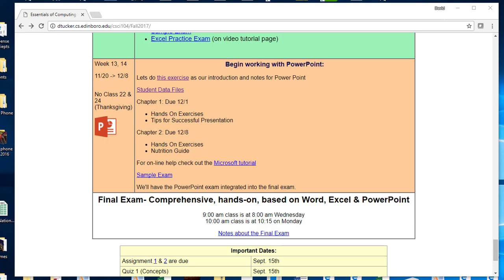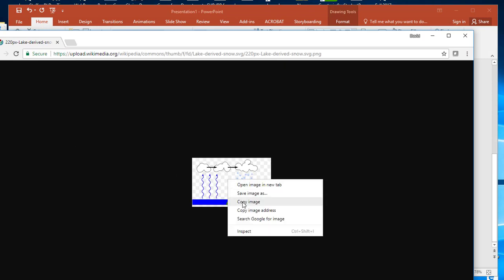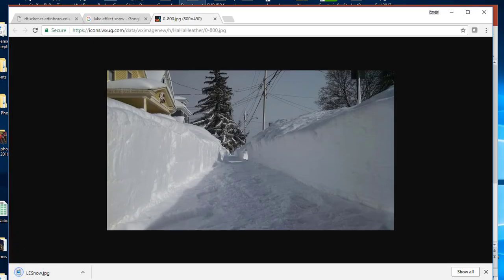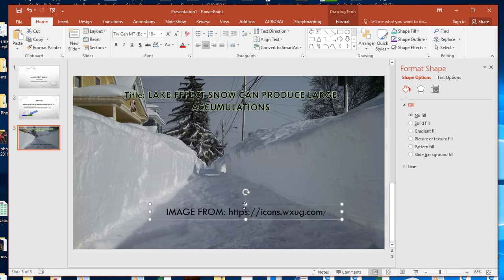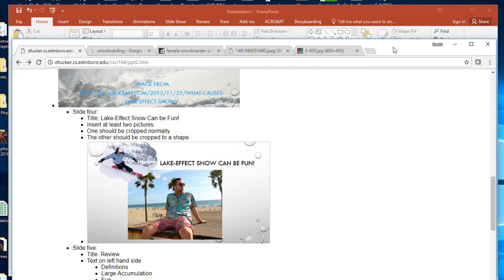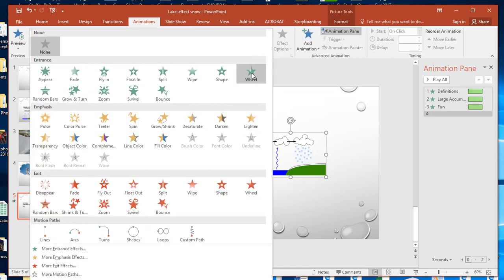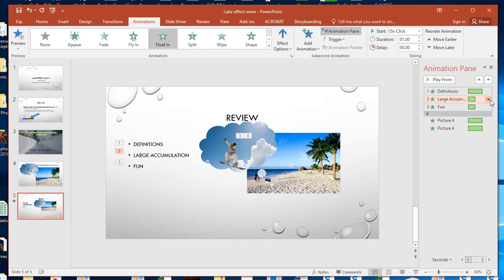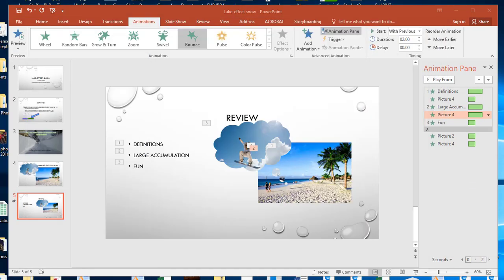Power Point Sample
Power Point sample that is on the course web page.